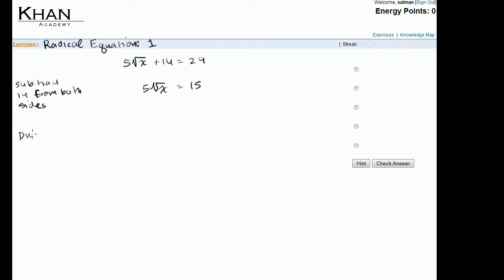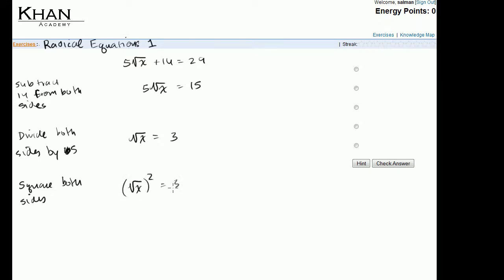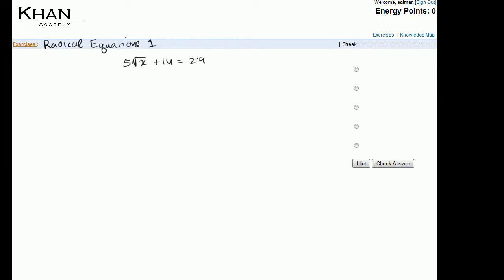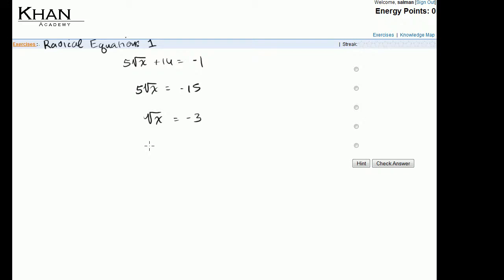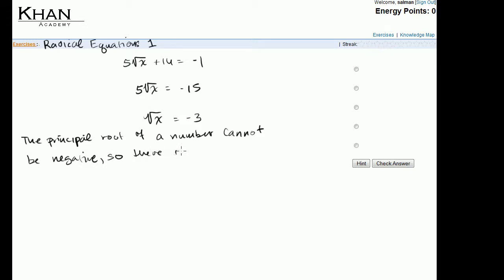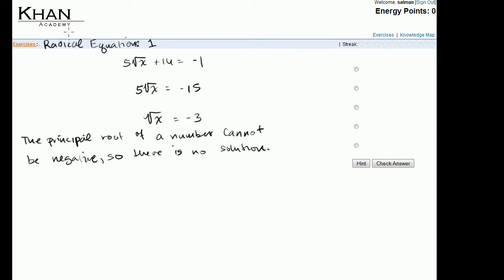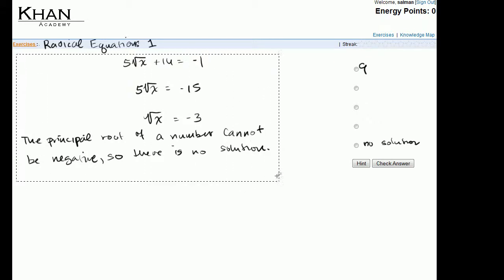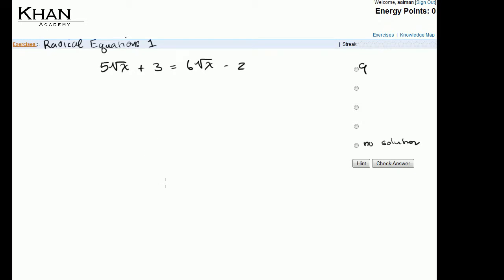Radical Equations 1.avi